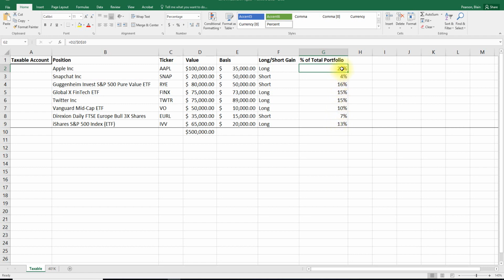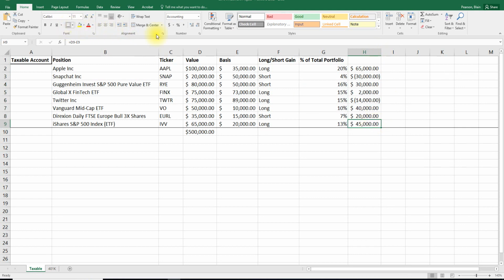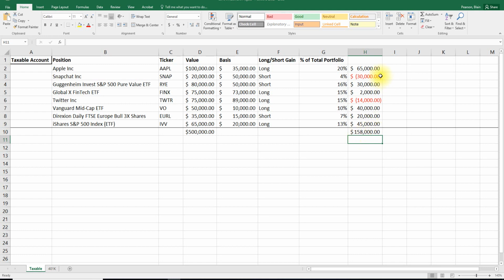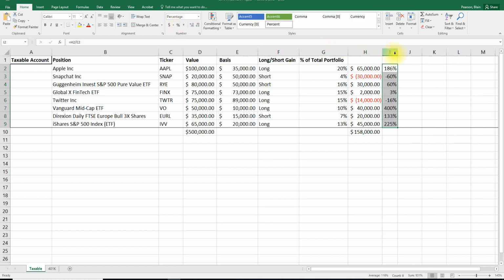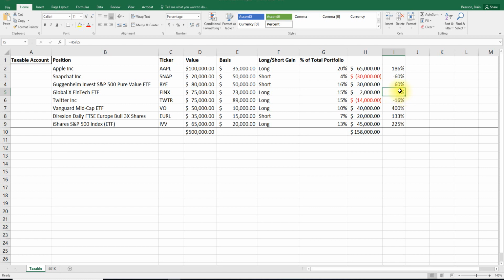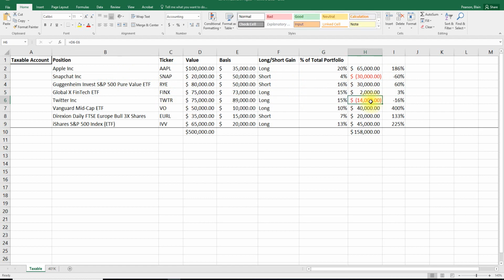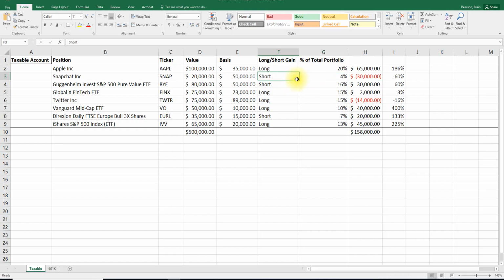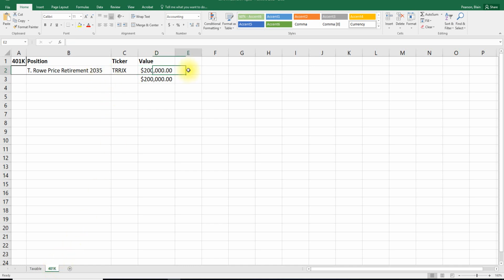Using Excel in Portfolio Management Part II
This video reviews part 2 of a 3 part series on how to use excel for basic portfolio management.